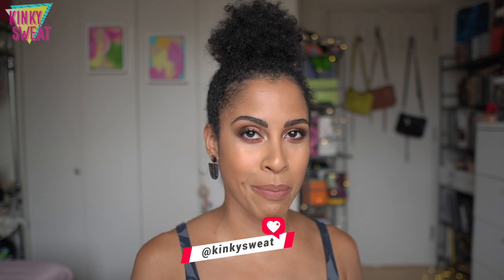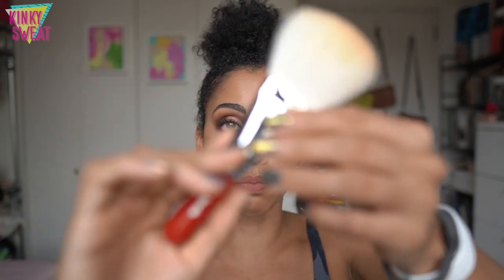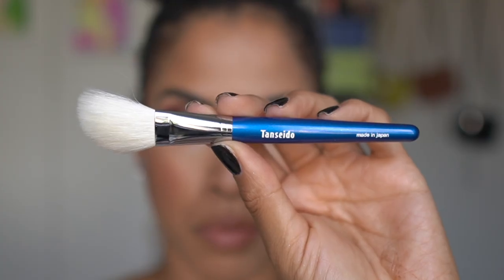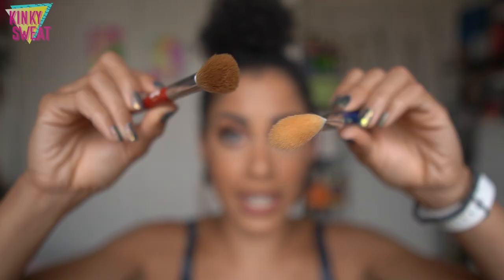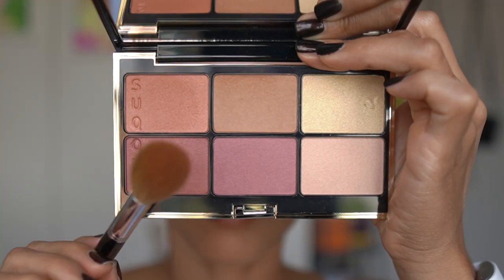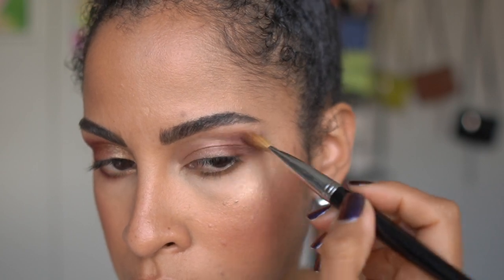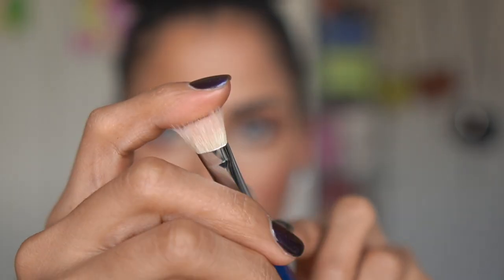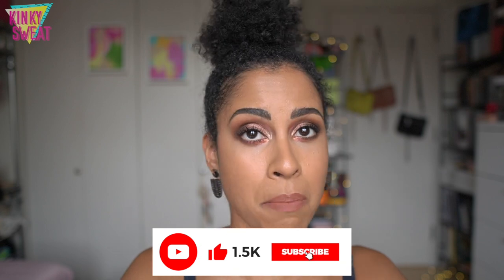TANSEIDO/ / Brush Review w/ Demos | Alicia Archer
Hey Frenzzz,

At the time of filming and note taking, E33 + 37B listings were not up. They are expensive, so proceed with caution 😅 Finishing brushes are not mandatory to have, but I understand for those who collect Fude that these will be on the radar. Thank you always for watching!

Xo,
A

All links are in the timestamps!

➡️ TIMESTAMPS
0:00 Hi Frenzzz
0:56 Tandeido Brand Overview
2:40 E33 Short Red Handle Saikoho Goat
6:40 37B Short Black Handle Dyed Saikoho Goat
7:53 WH14 Blue Handle Sokoho Goat
11:04 WS14T Red Handle Tea-Dyed Sokoho
14:15 WC14T Black Handle Tea-Dyed Sokoho
17:05 YKQ12 Long Black Handle Kolinsky
19:45 YWQ  7, 9, 10, 12 4 Eyeshadow Brush Set Blue Handles

➡️ NAILS
ILNP
Left Hand “Riot”
Right Hand “Revival”
Holo Taco “Lunar Unicorn SKin” on both polishes

➡️ EARRINGS
Aberline Belle Design
This particular style is no longer available, but the shape still comes in lovely colorways and patterns!

KINKYSWEAT
➡️ LOGO?
▶︎ Fude Beauty
KINKYSWEAT5

➡️ SKIN TYPE!?

🌧  p o r o s i t y: Low